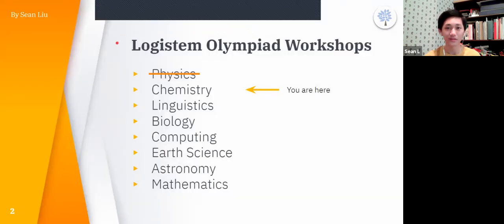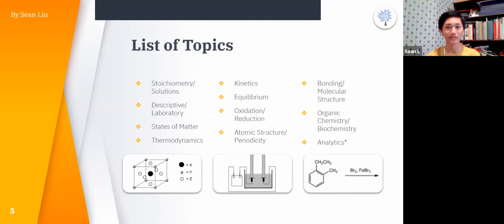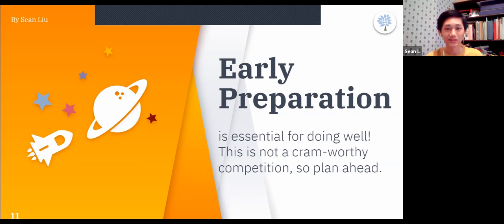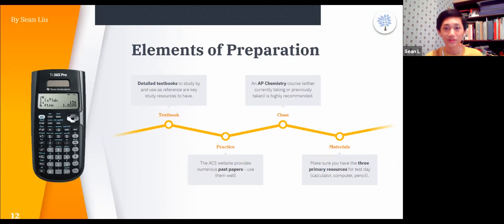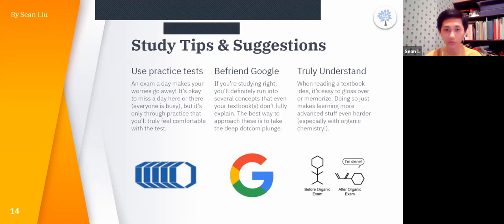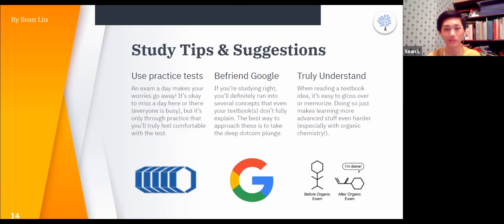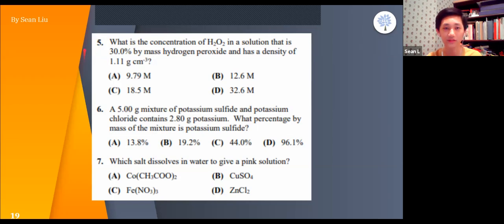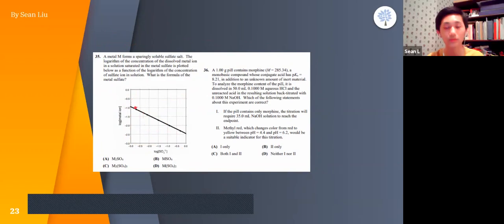Olympiad Workshops Part 2: Chemistry Olympiad - Sean Liu